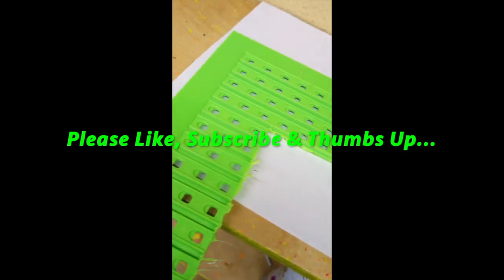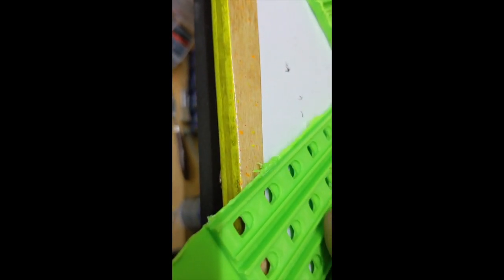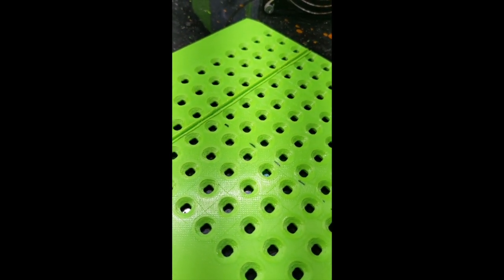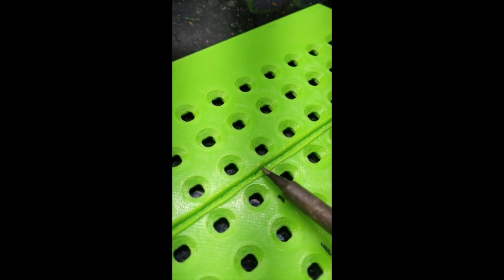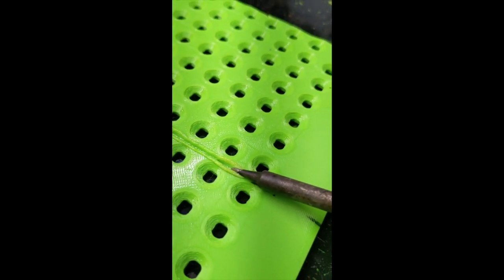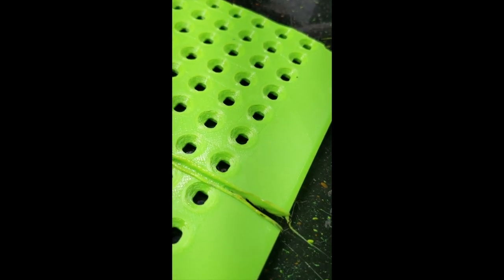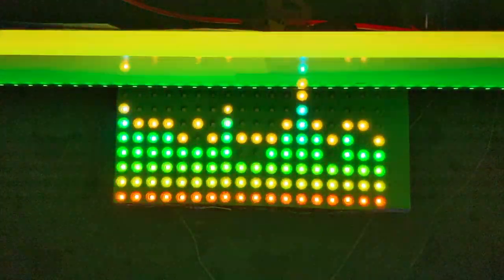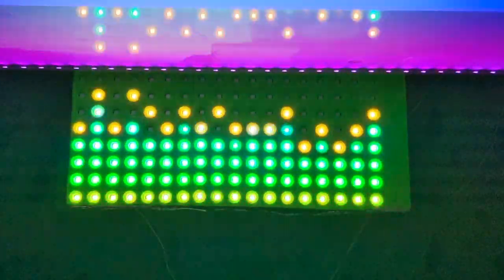wordclock ws2812b by a0lex THING:4088421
wordclock ws2812b by a0lex

THING:4088421

Perfect fit and worked exactly as expected.  Only thing that didn't fit were my sloppy soldar points that were too big.  I couldn't be happier.

Thanks for all your precious time a0lex!!!